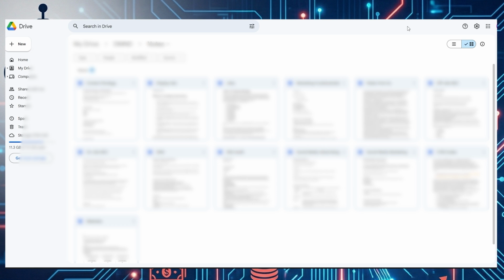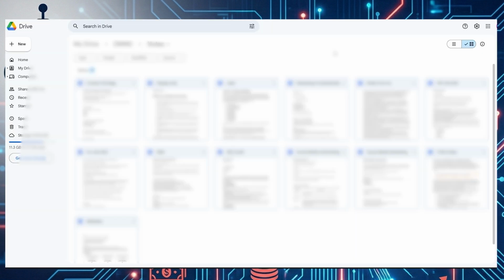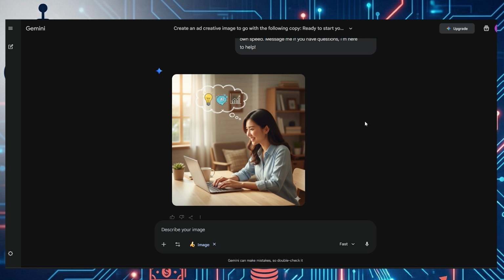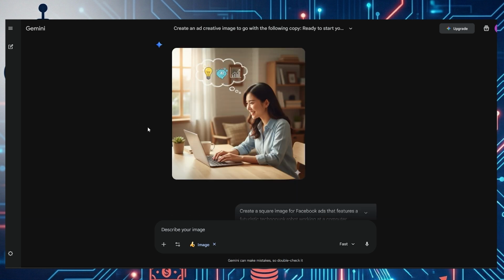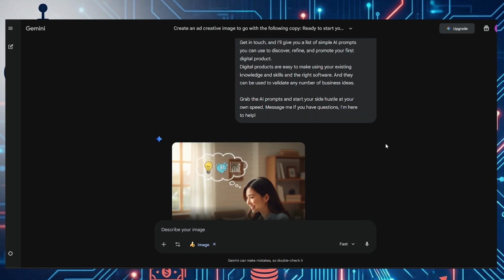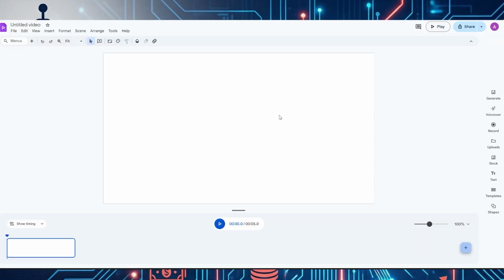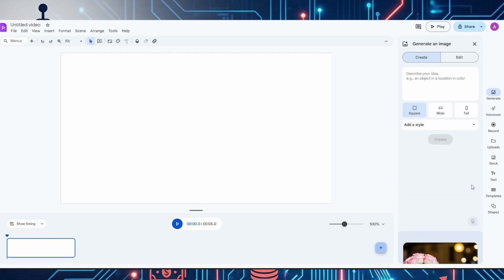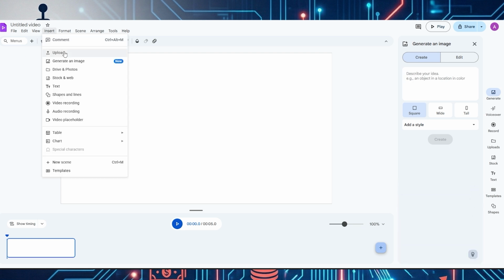EASY Way to Edit Photos With Gemini AI!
The Gemini AI app can be used to edit photos and other images on desktop or mobile, but did you know there are other Google Apps that edit images even better? Watch this short Gemini ai tutorial to learn exactly how to edit images with AI for free as a total beginner.

Here are some other helpful videos using AI tools for online business you may find useful: